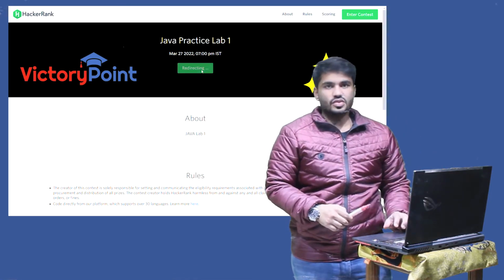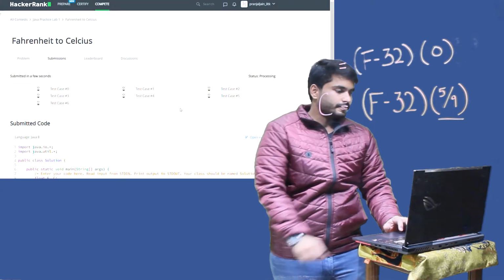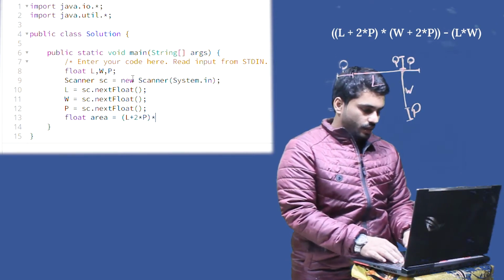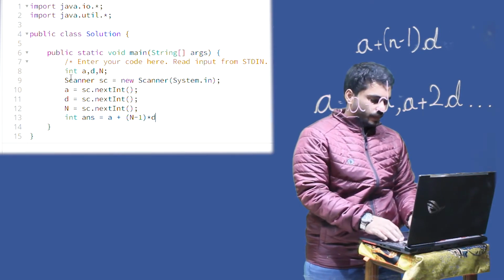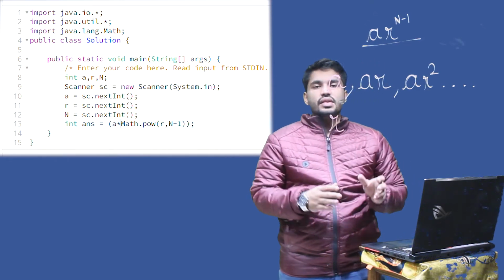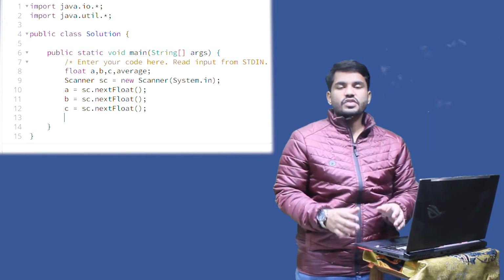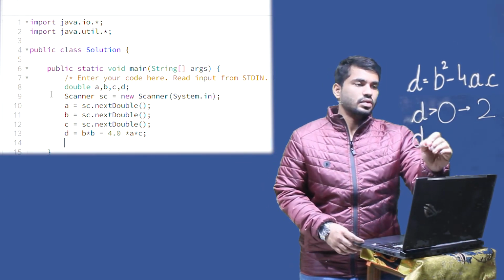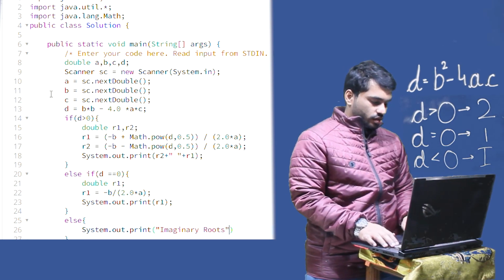Java Practice Lab 1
Chapters:
0:00 Intro
0:15 Question 1
4:29 Question 2
8:12 Question 3
11:19 Question 4
14:39 Question 5
16:25 Question 6